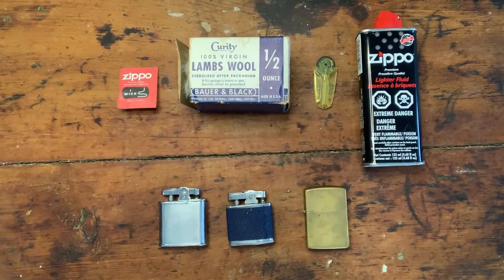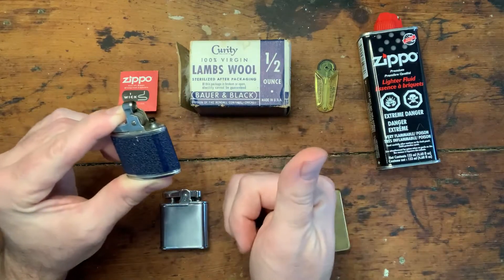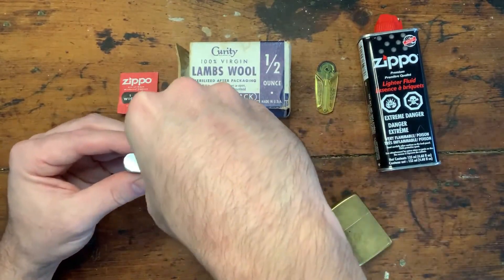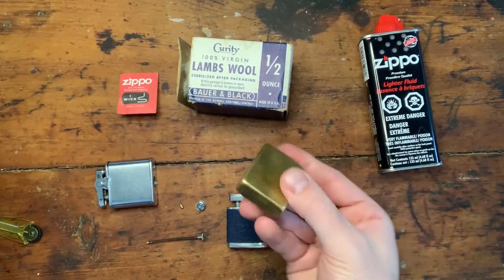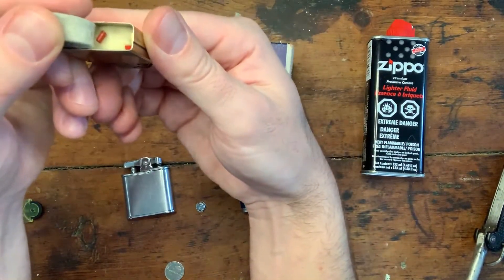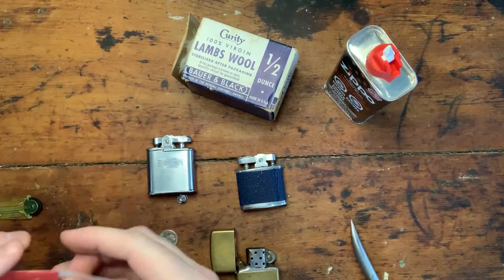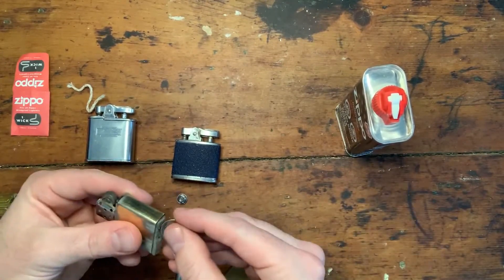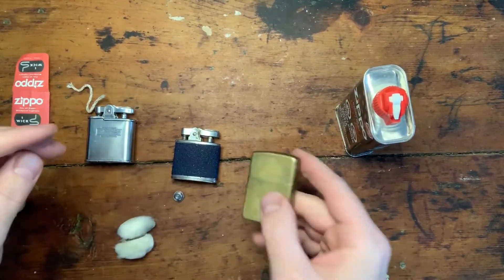Troubleshooting your Vintage Ronson or Zippo Lighter